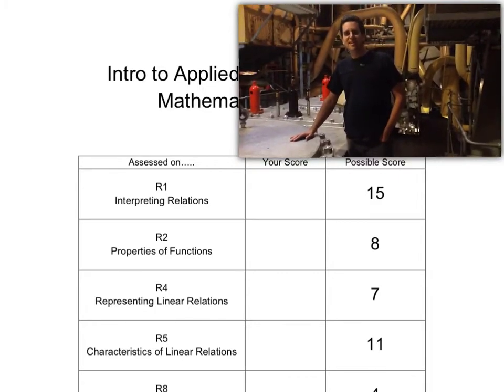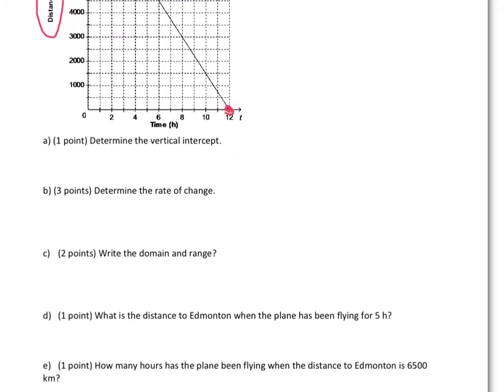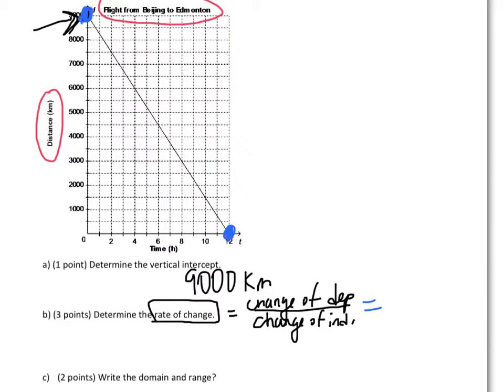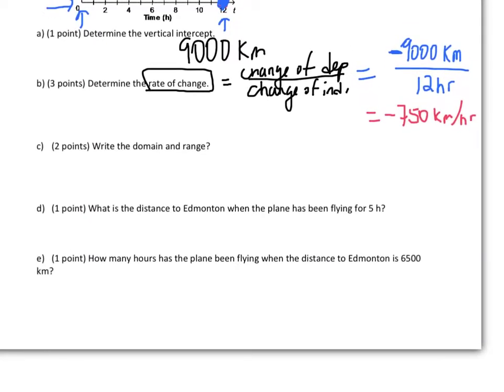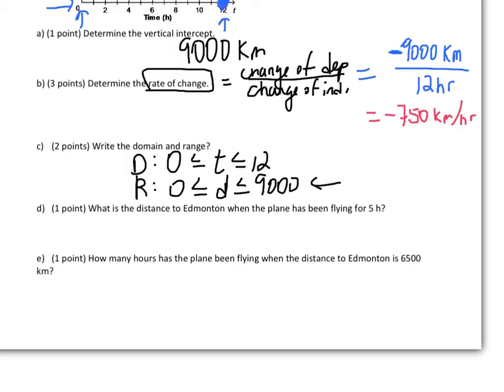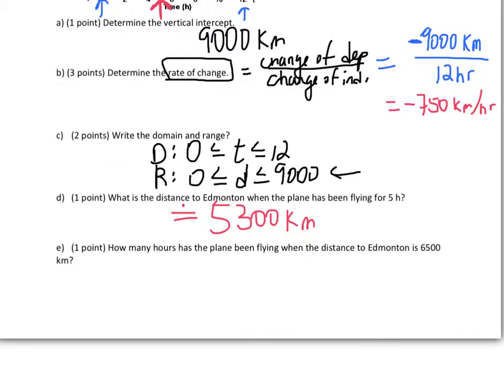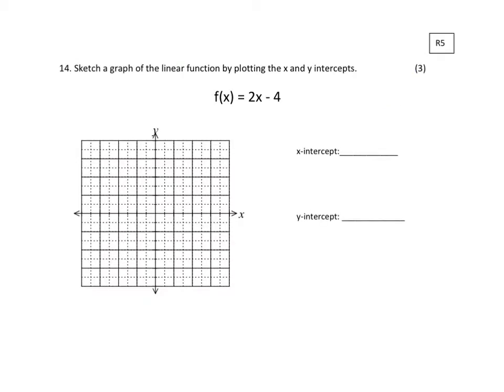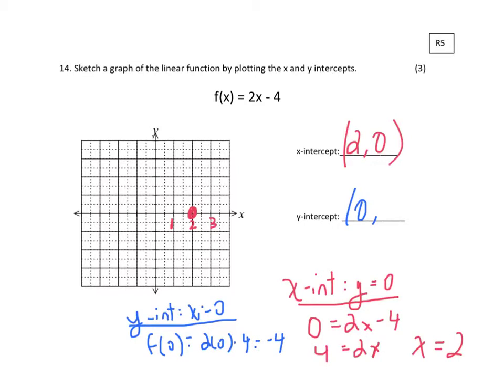Test 5 - outcome R5 solutions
test 5 - outcome r5